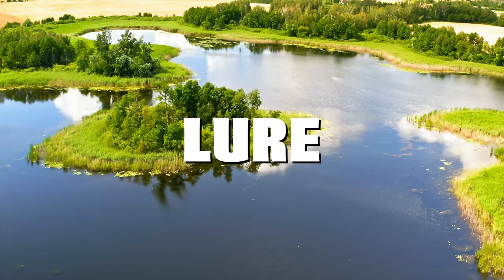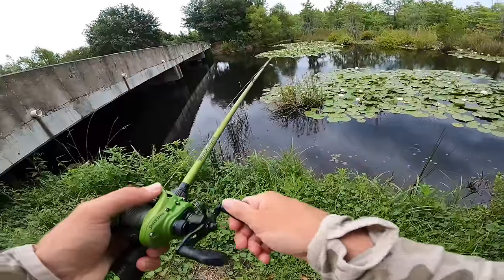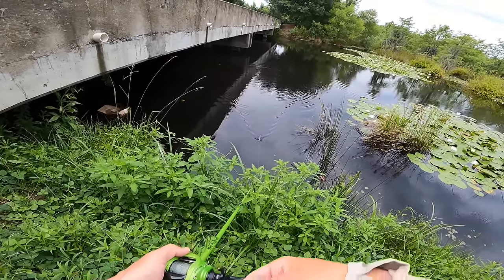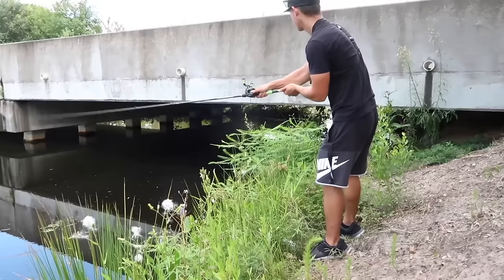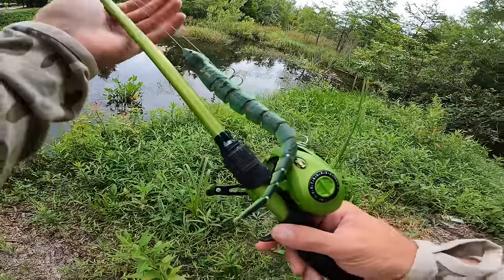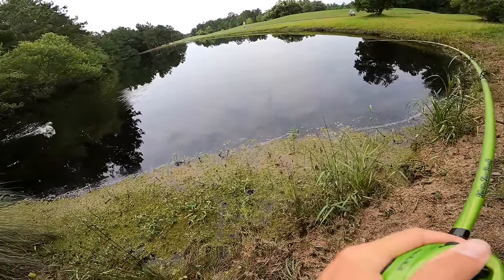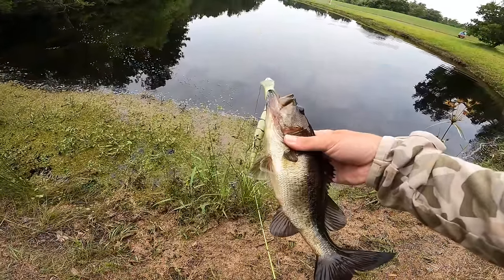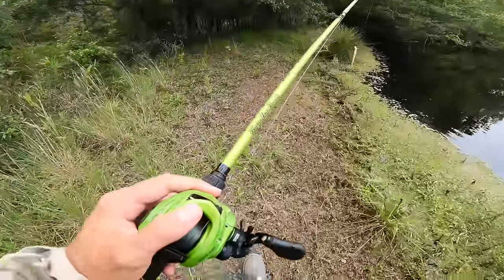Fishing a Snake Lure for Pond MONSTERS!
In this bass fishing video we go fishing with a snake lure for pond monsters! I've been fishing with a snake lure before, but it's time to go back out and hunt for these pond monsters. Have you even been fishing with a snake lure? Do you want to see another snake lure video? Let me know if you like these bass fishing videos / pond fishing videos. Also leave your feedback on the snake lure fishing videos / bank fishing videos. Now let's go fishing with this snake lure for pond monsters!

CODE - KTBMACH10